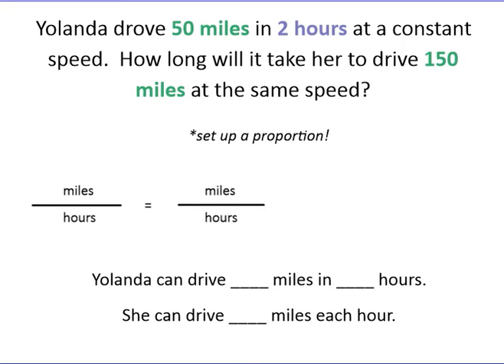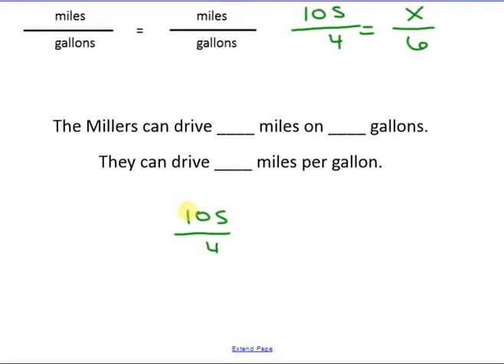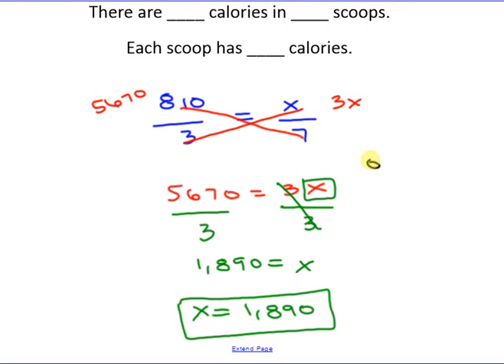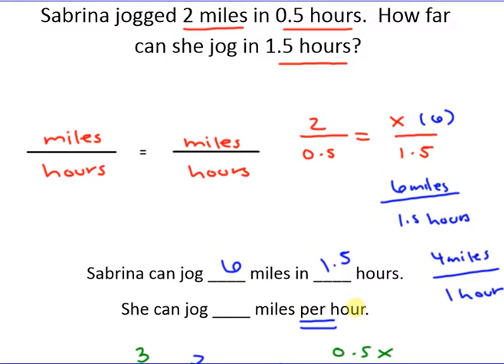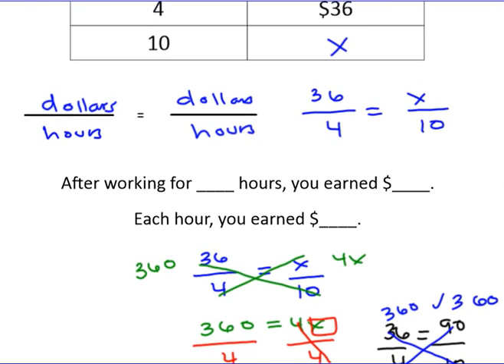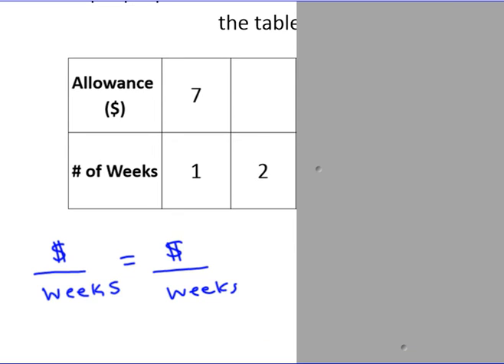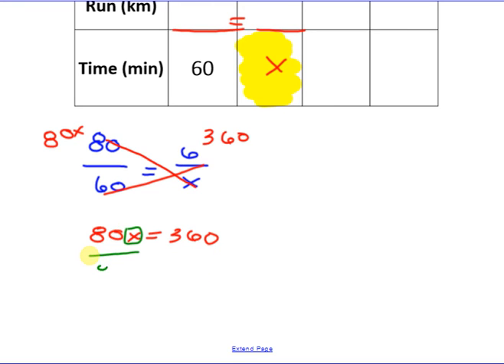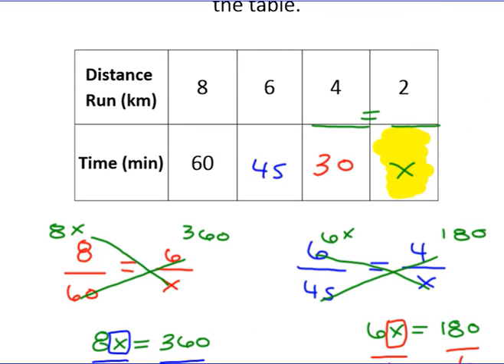Solving Proportion Word Problems